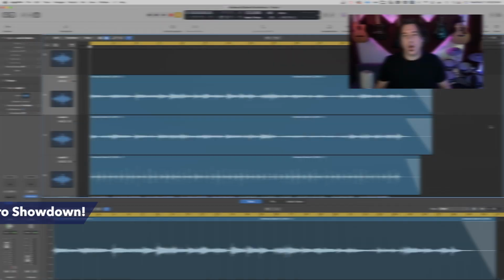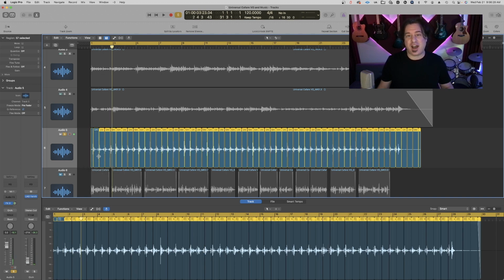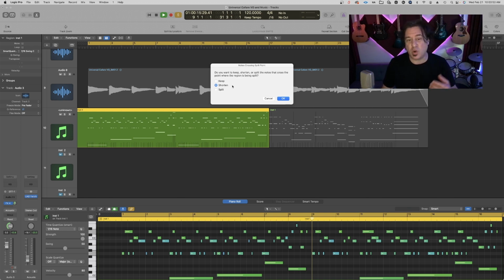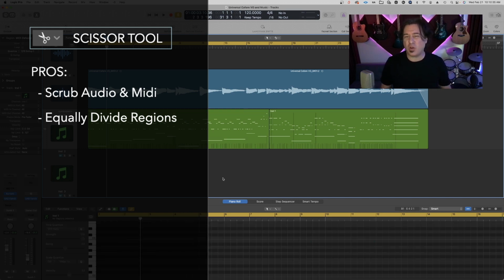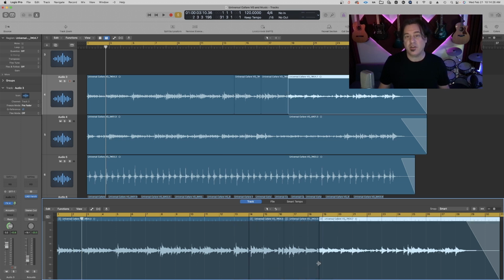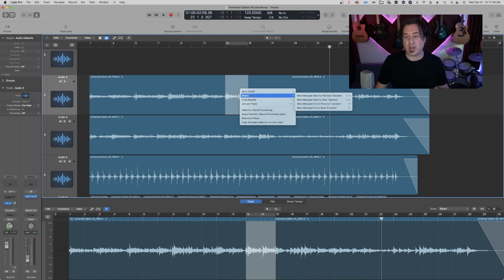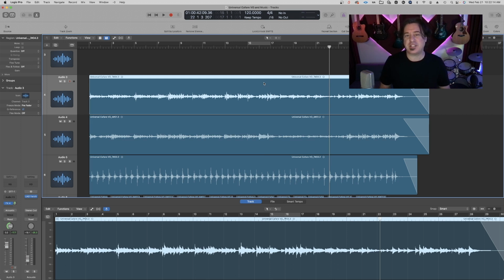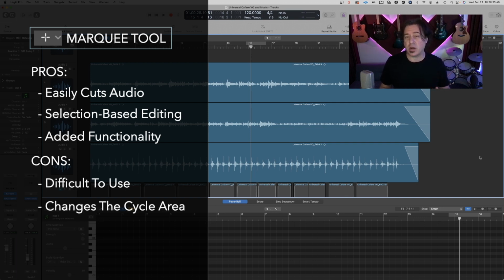Logic Pro SHOWDOWN! Scissor vs Marquee Tool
In this Logic Pro Showdown, George show you how to use Logic Pro's Scissor and Marquee Tools and shows you the pro's and con's of each of each tool for audio/midi editing. Who will be the winner of this battle? Check out this video and find out!